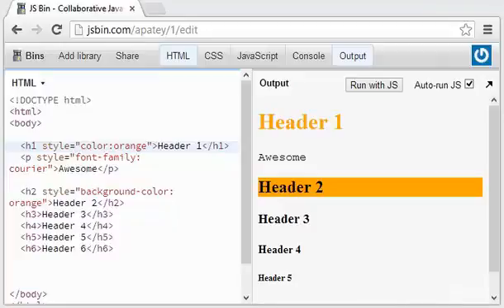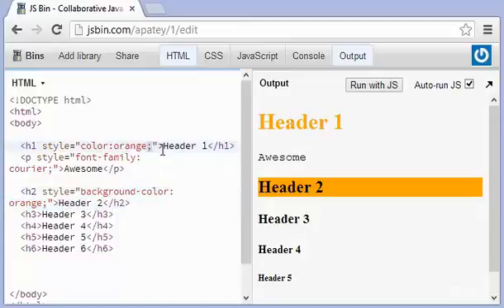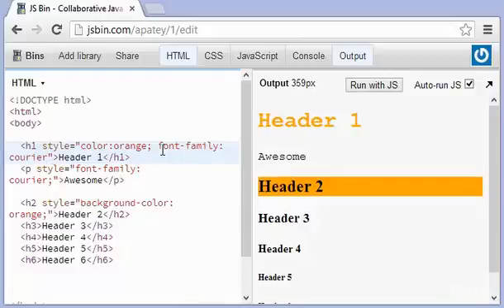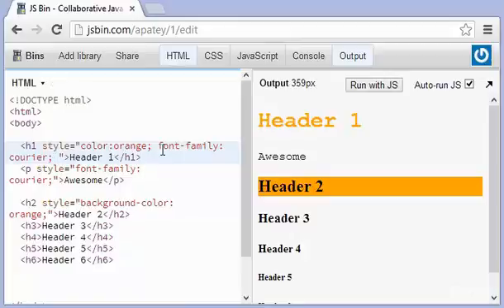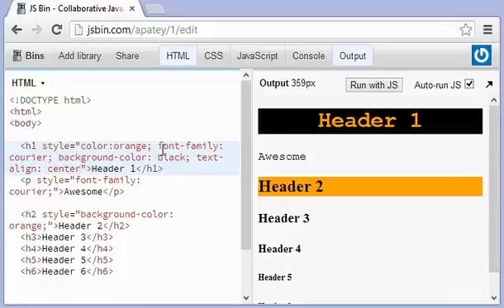007 7 Morethanonestyle